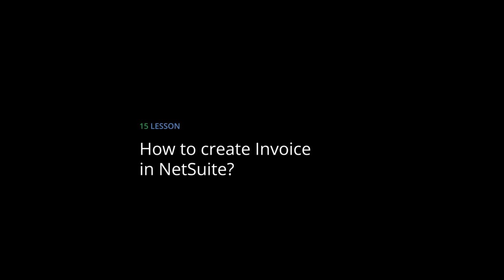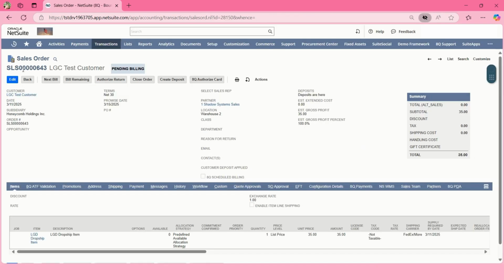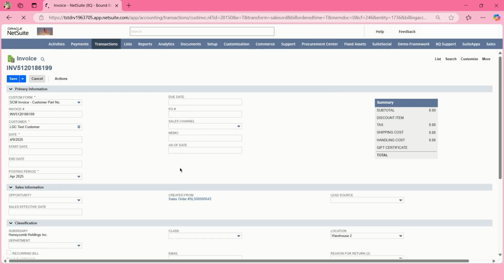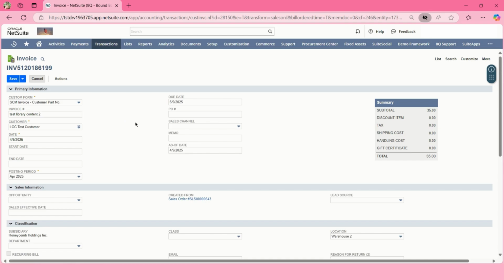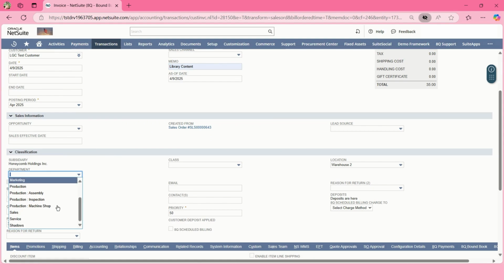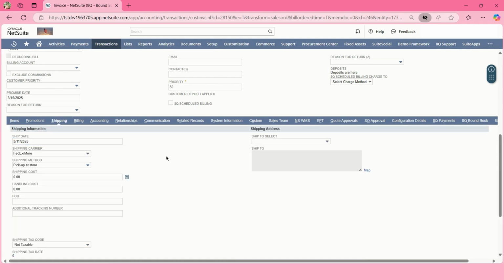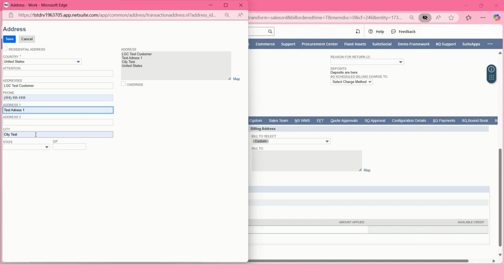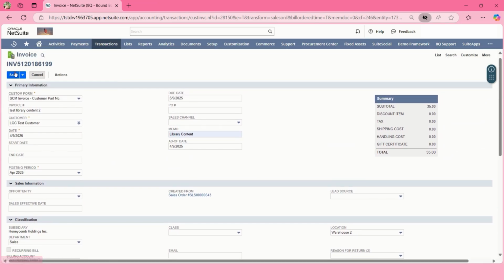How to create Invoice in NetSuite? - Lesson 15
Learn how to create an invoice in NetSuite with this step-by-step tutorial by 8Quanta. 📄 From selecting the correct sales order to entering invoice details like posting period, department, class, location, and payment terms — we walk you through each essential step. Ideal for NetSuite users looking to simplify and optimize their invoicing workflow.